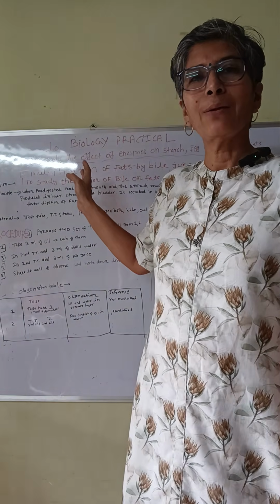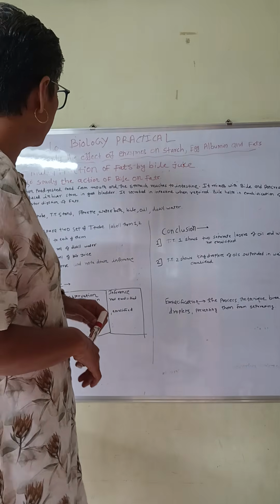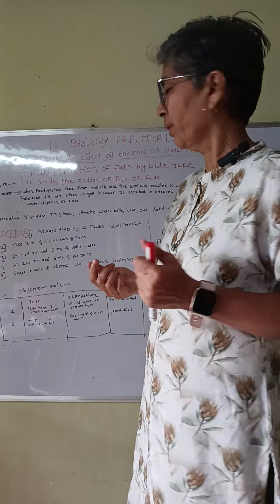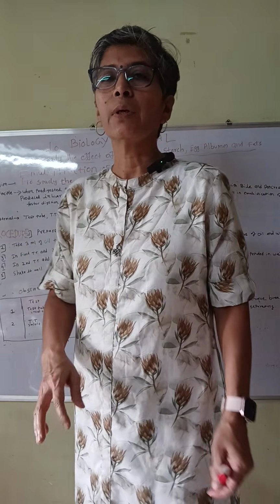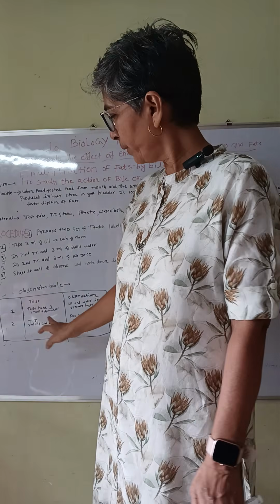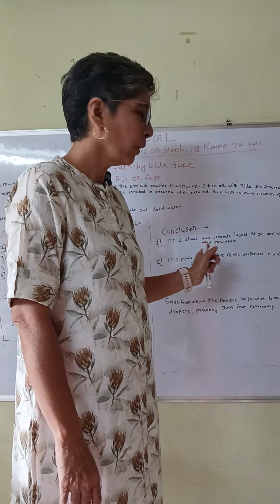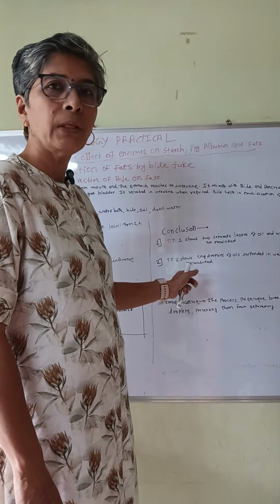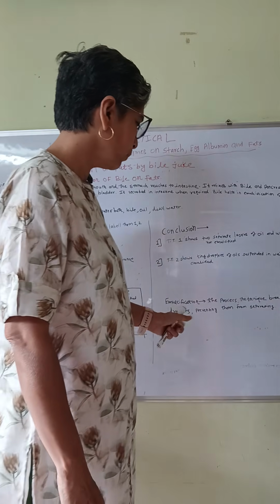Emulsification # principal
To study action of Bile on fats # 11th biology practical- procedure and conclusion step by step explained# Biology